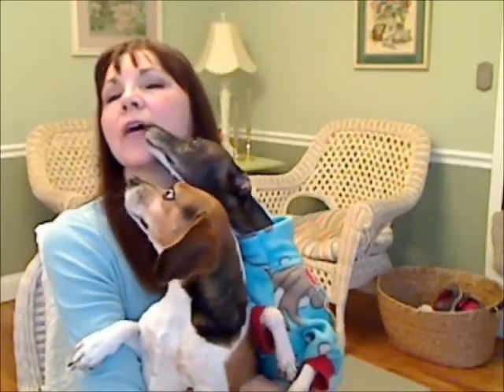Ascension : Changing How We Treat the Animals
Jelaila shares info on puppy mills.  More info available in written portion of this weekly message